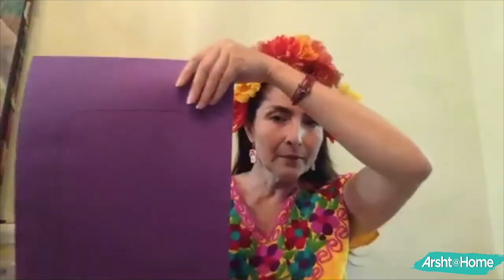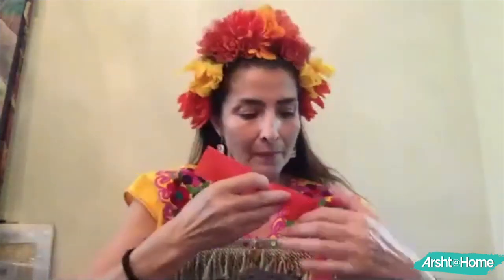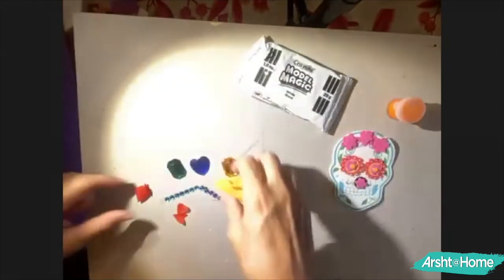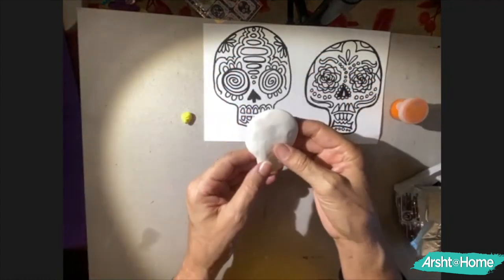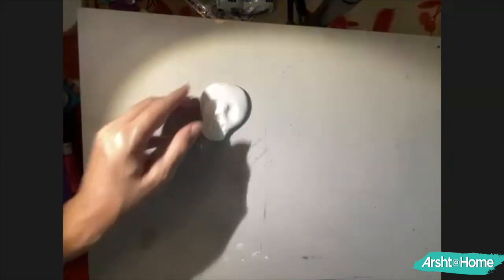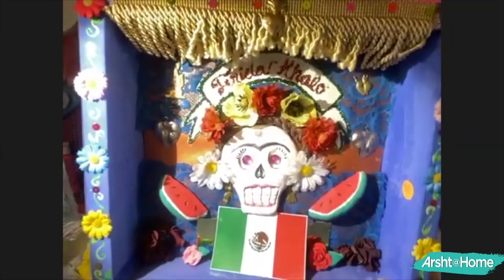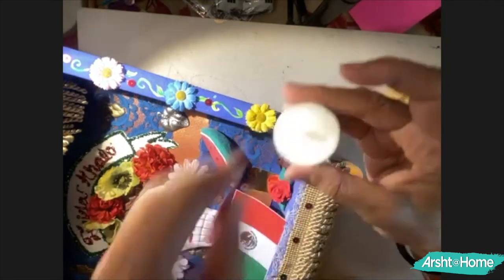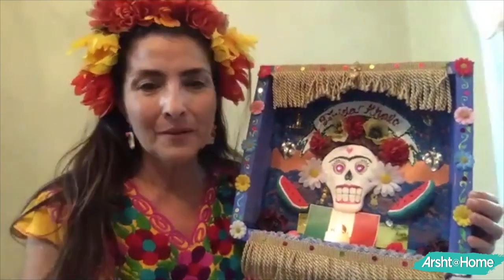The Art of Making: Adriana Sandoval: El Dia de los Muertos Lesson 1